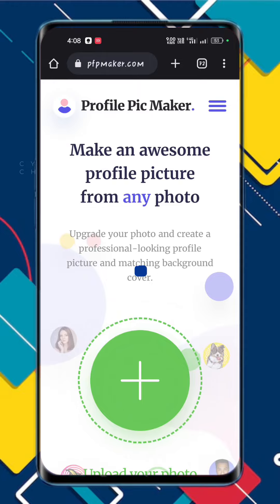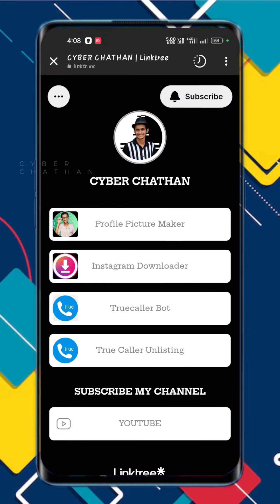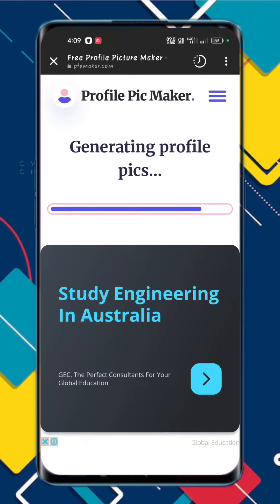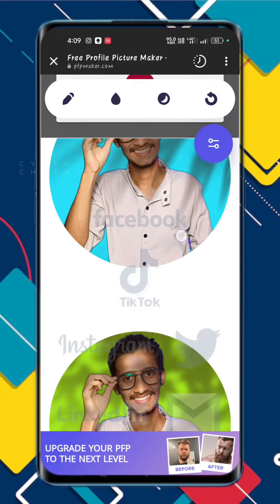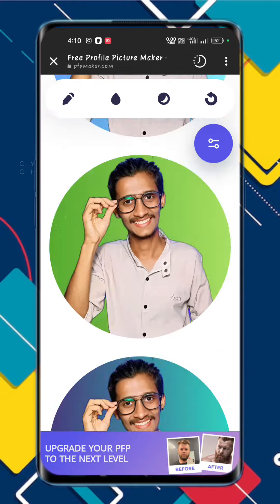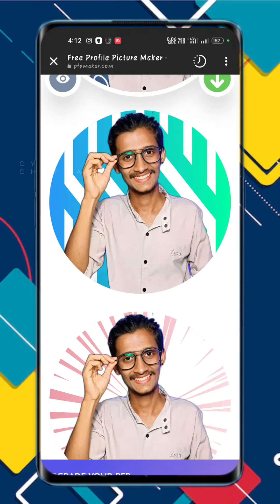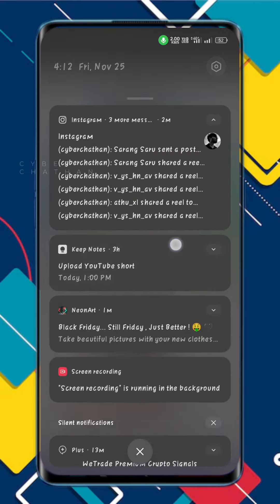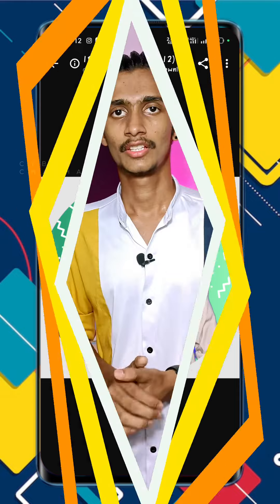How To Make Instagram Profile Cool And Attractive 2023 | Instagram Profile Tips And Tricks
𝙻𝚒𝚗𝚔 🔗